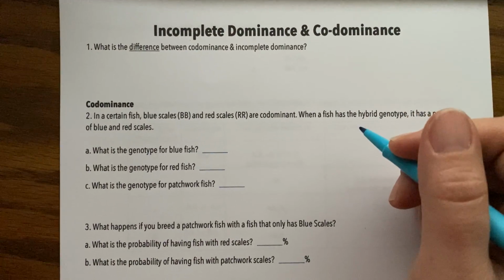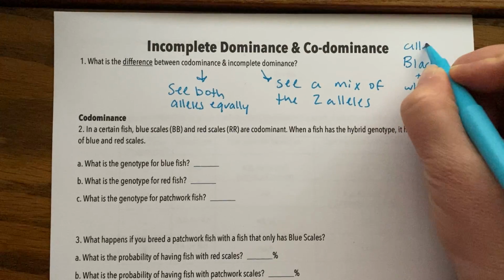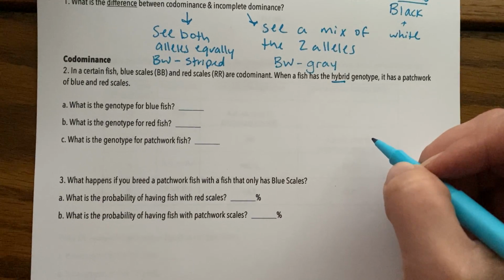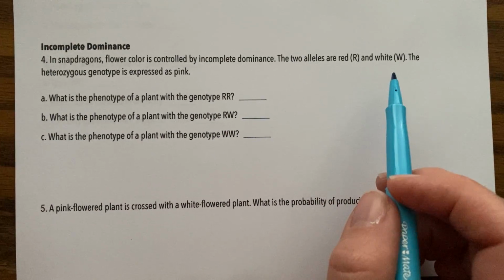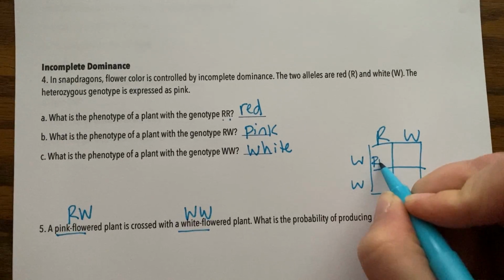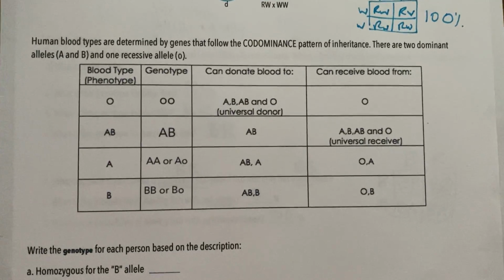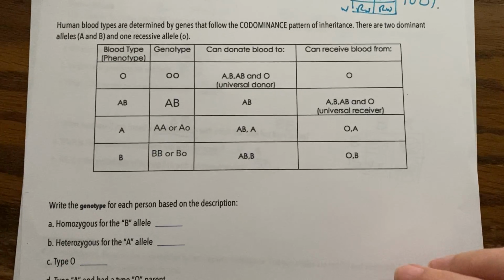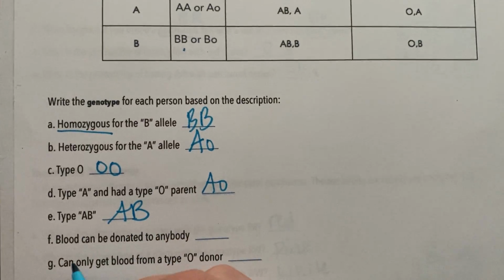Incomplete & Co-dominance Review